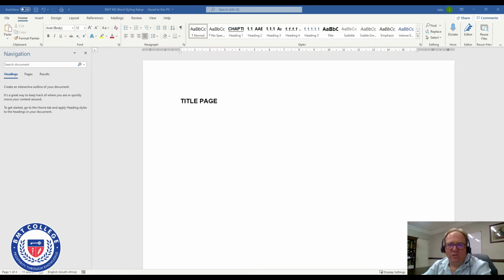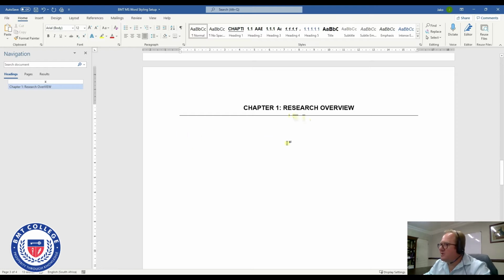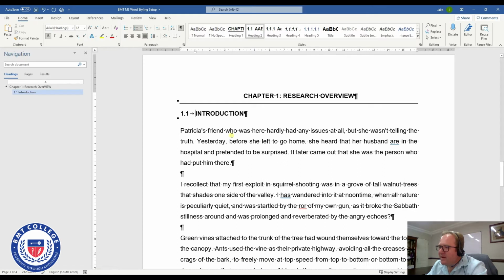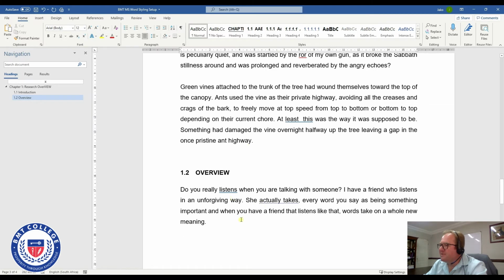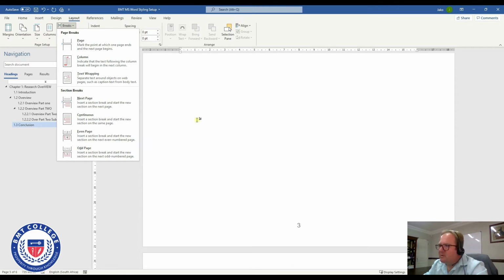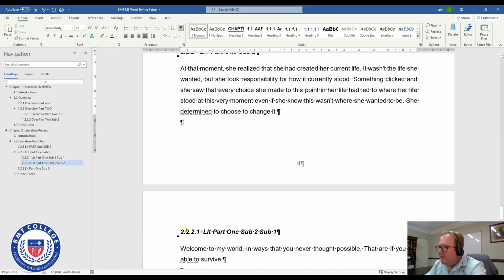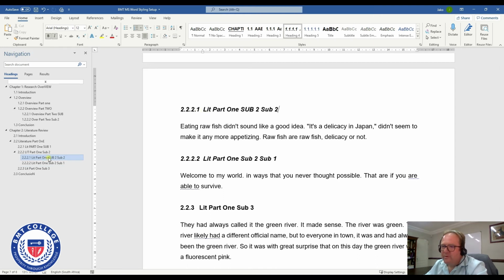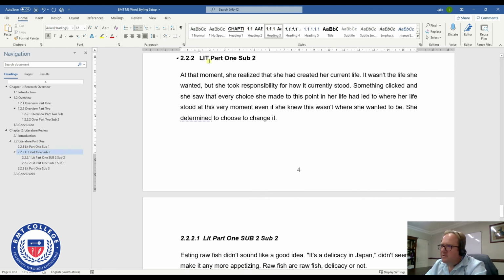MS Word Workshop Part Two Session One